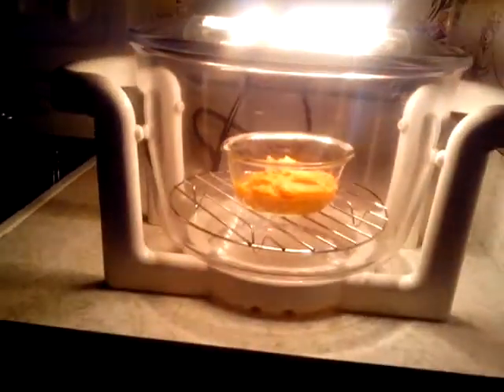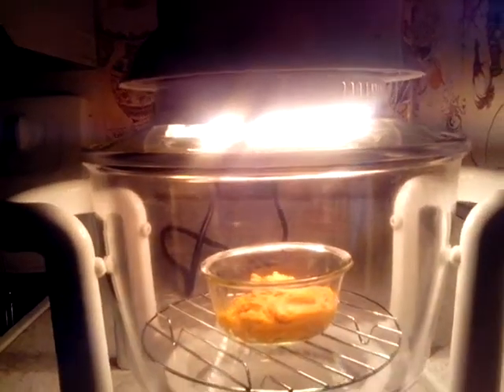Turbo oven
Just got is for my mother b day